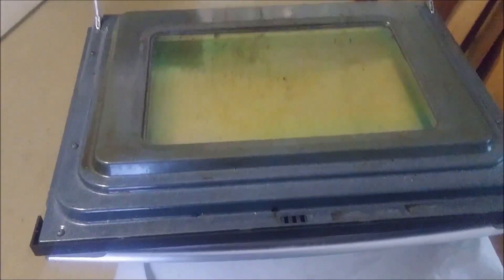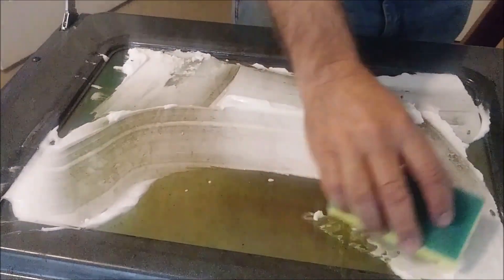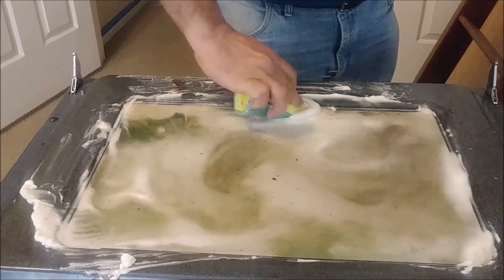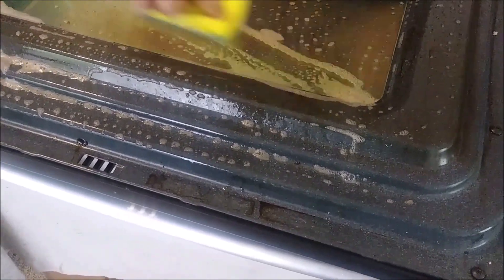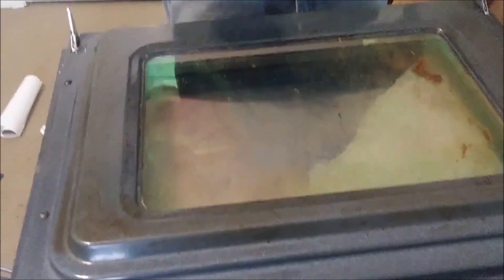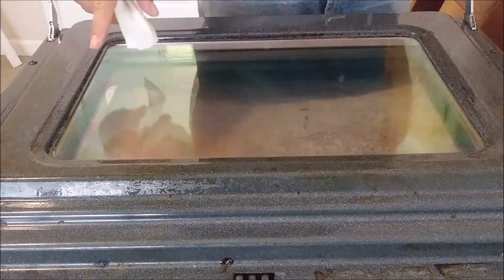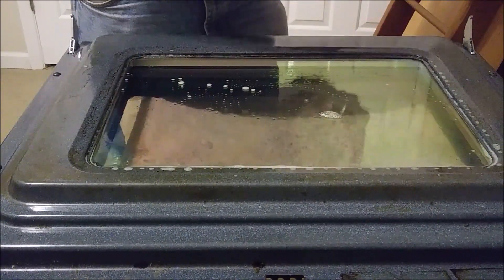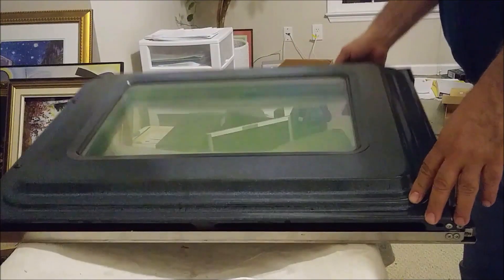How To Clean A Very Dirty Oven Glass Door - Burnt Oil - Nothing Work Except ...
In this video How To Clean A Very Dirty Oven Glass Door or oven door with burnt oil I tried a safe way to clean my dirty, oily and grease oven glass but no chemical, backing soda or soap work. When you have a very oily oven glass nothing is really work properly unless you using .. keep watching the video and yo will find what work the best.  Scraper
Amazon Deals: